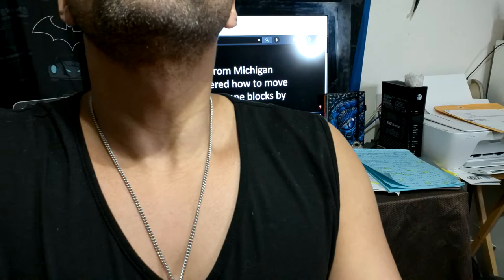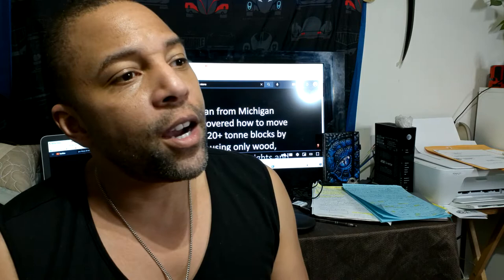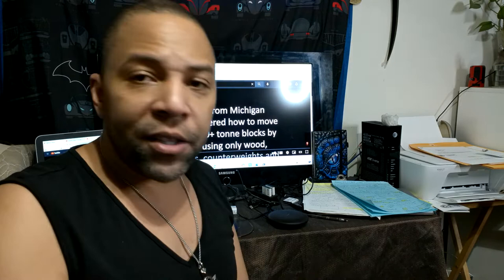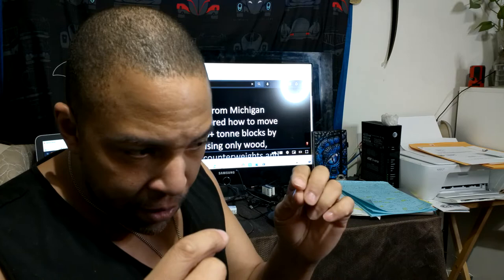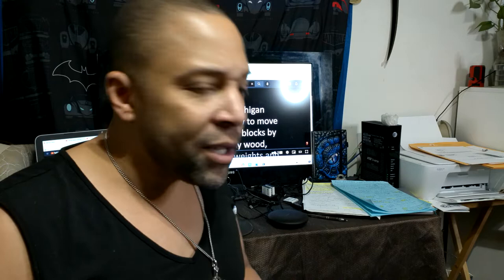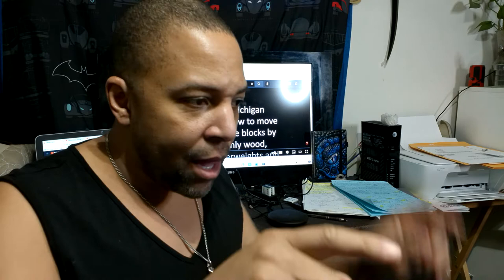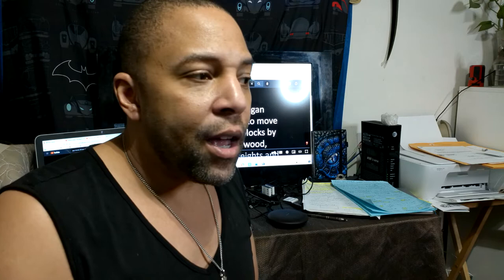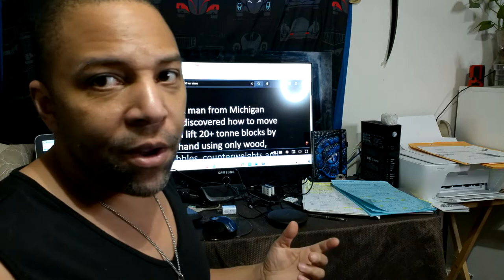Wally Wallington: Guy who moves a 20 ton stone by hand with no modern tools!! 20 tonnes!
Attention: To view all the files not just the top 100 click the uploads / videos scroll to the bottom then click "VIEW ALL"! . "Rights & Freedoms" vs todays benefits, licenses & privledges! As always this is educational info, non legal advice and one should do their own research. We are about truth, justice and the American way! So watch, share and subscribe...We are known as Noncitizen Nationals, American Nationals, Foreign Nationals, State Citizens, Noncitizens of the United States, Nationals of the United States of America...and lightly used US Nationals or NationaIs as these last two terms are starting to be used by the corporations..and never Soverign Citizens! I do not entertain us sheep citizens, negative people, comments trolls etc no replies etc! We are a peaceful free nation merely a light to guide the way... No part of my videos maybe used in a negative, slander harmful way, nor calling me of my viewers soveign citizens this is harasment, bullying and will be reported with fines and charges for any damages. Non combatant. U.S. Treaty. Age of the Majority. No medical advice, edu only, and not responsible for results / actions in any form. No liability. Private Foriegn. Lovettica Nation. All images, likeness etc are trademarked and protected materials. Any perons using this video or materials without consent will be subject to fines or prosecution after cease & desist notice. International Worldwide Reservation of Rights & Property Claims. Edu & Entertainment Only.

ORDER FILE(S)

    • Explanatory Statement + support docs free – 100.00
    • FBO Faith Based Organization File - 150.00
    • DMV Cancellation / Rescission of Signature - 50.00

Chime: @james-lovett